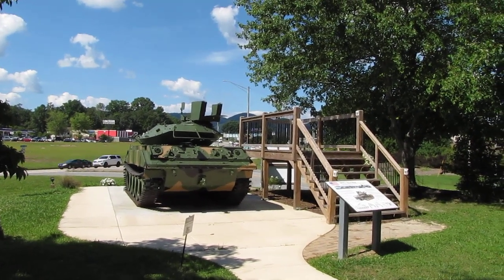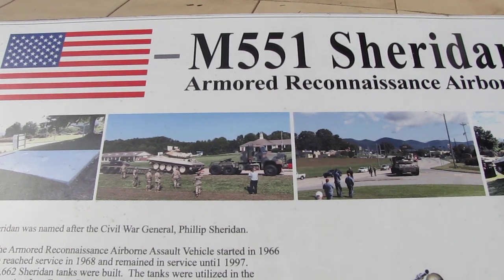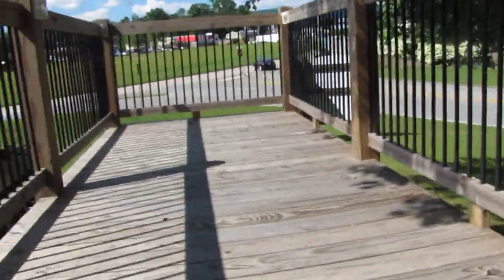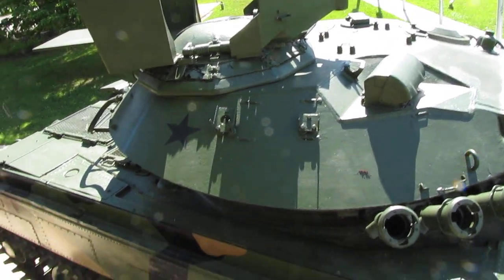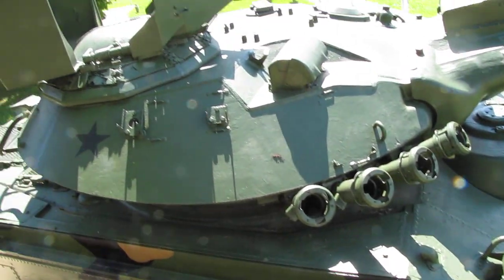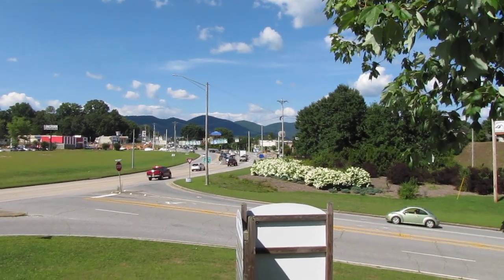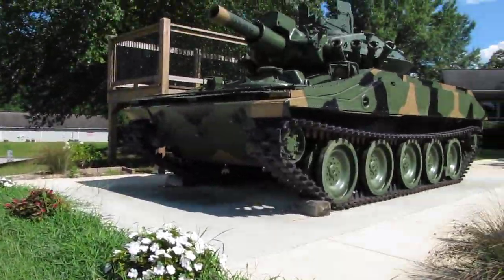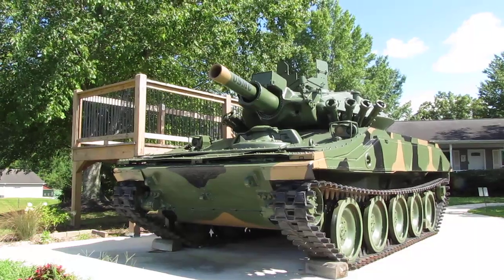blairsville ga tank